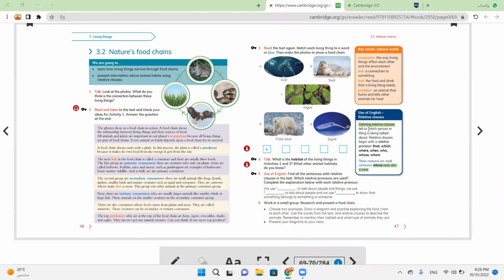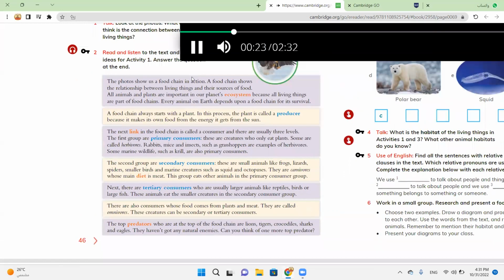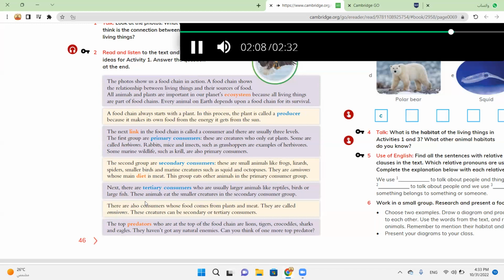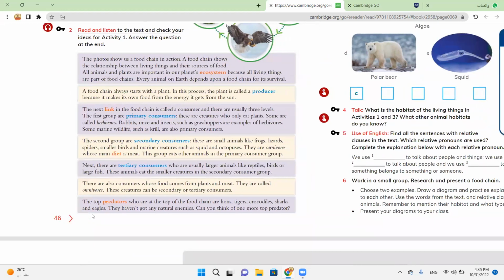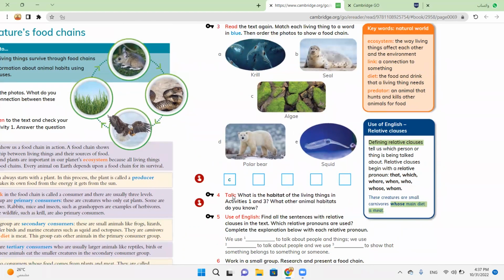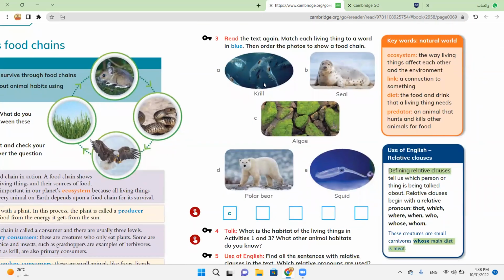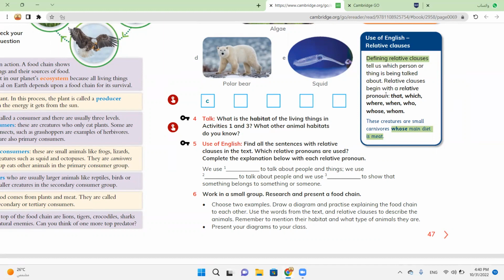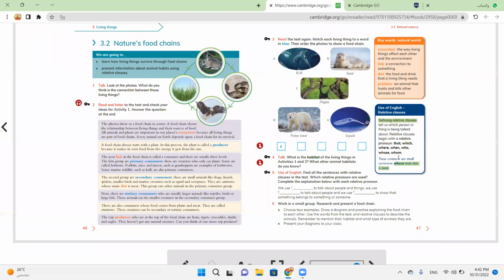English G6 unit 3 lesson 3.2 nature's food chain